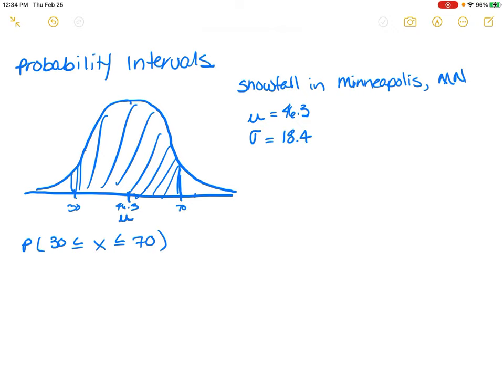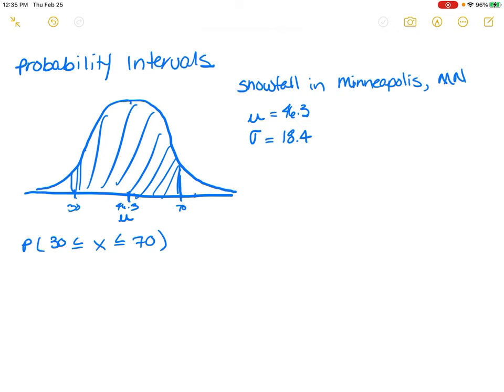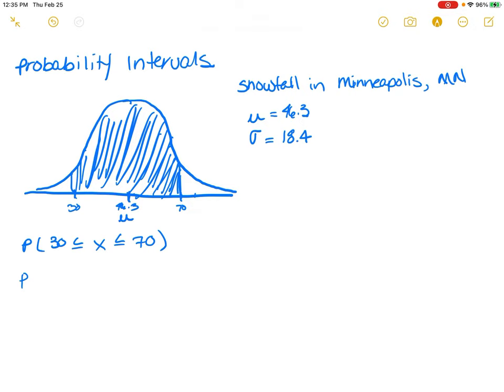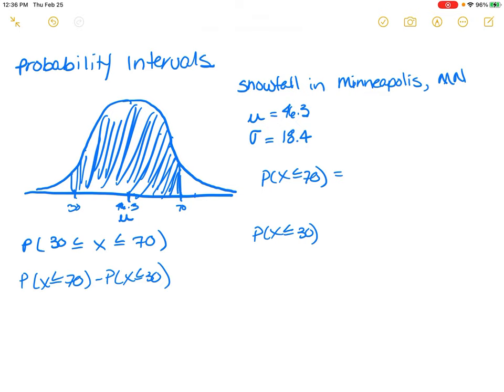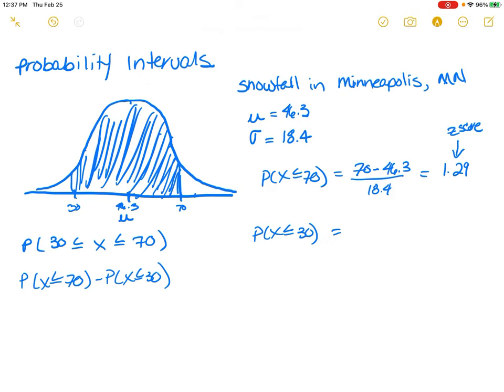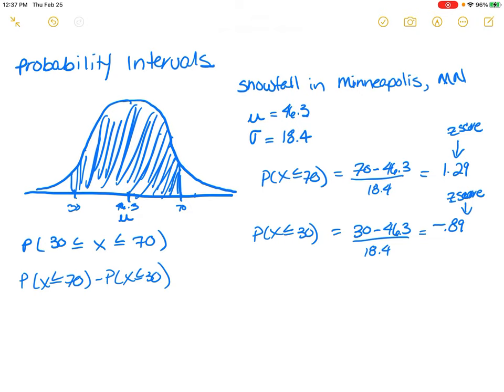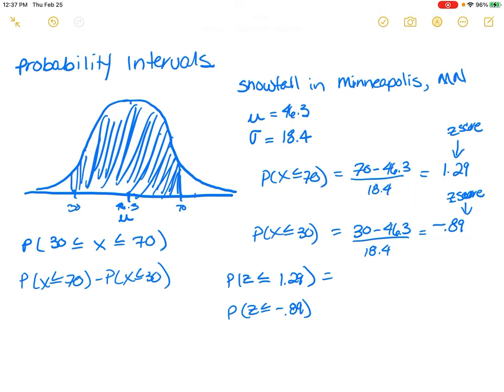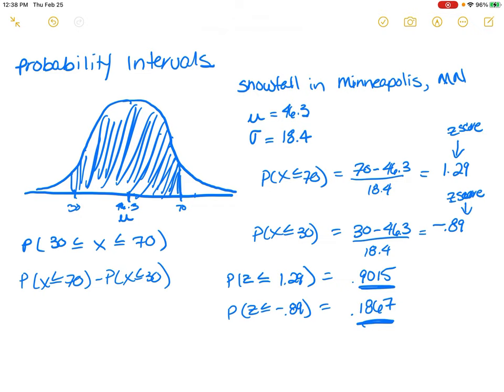Normal Probability Distributions - Intervals